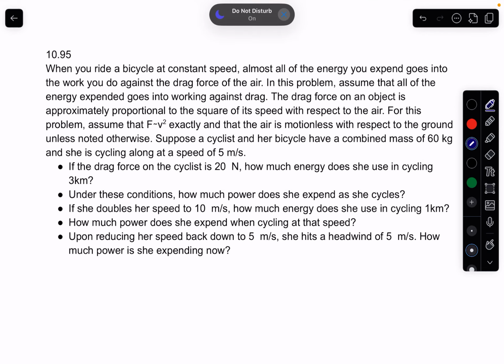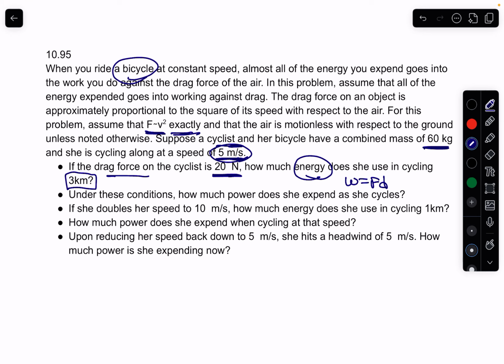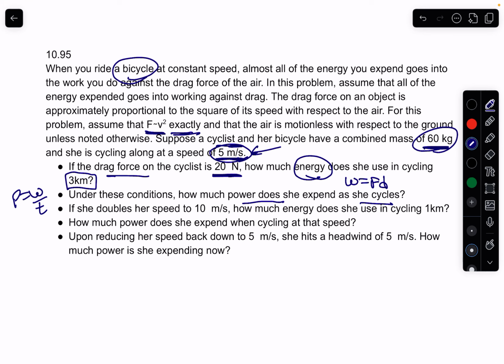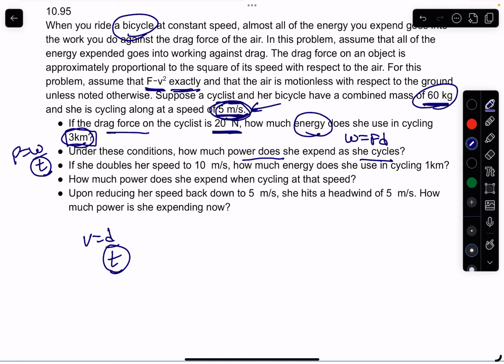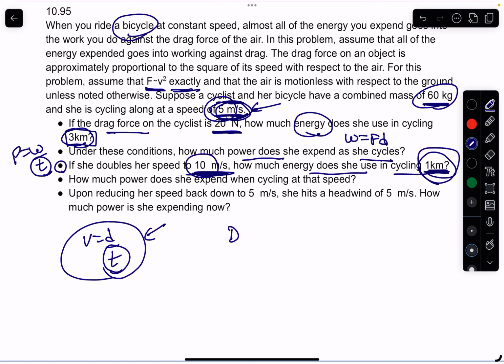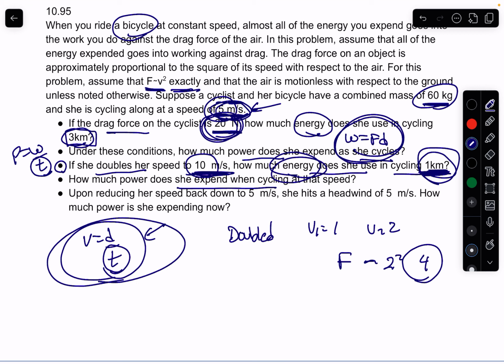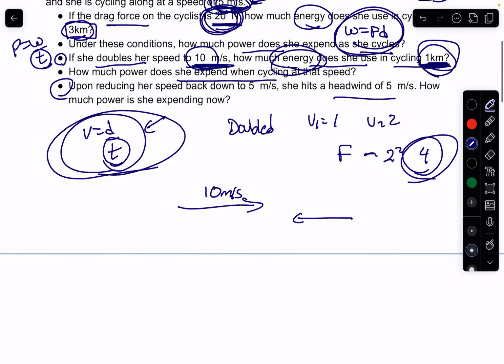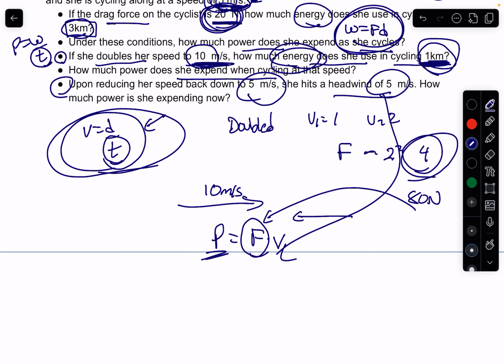Mastering Physics Solved! When you ride a bicycle at constant speed, almost all of the energy you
When you ride a bicycle at constant speed, almost all of the energy you expend goes into the work you do against the drag force of the air. In this problem, assume that all of the energy expended goes into working against drag. The drag force on an object is approximately proportional to the square of its speed with respect to the air. For this problem, assume that F∼v2 exactly and that the air is motionless with respect to the ground unless noted otherwise. Suppose a cyclist and her bicycle have a combined mass of 60 kg and she is cycling along at a speed of 5 m/s.
If the drag force on the cyclist is 20  N, how much energy does she use in cycling 3km?
Under these conditions, how much power does she expend as she cycles?
If she doubles her speed to 10  m/s, how much energy does she use in cycling 1km?
How much power does she expend when cycling at that speed?
Upon reducing her speed back down to 5  m/s, she hits a headwind of 5  m/s. How much power is she expending now?